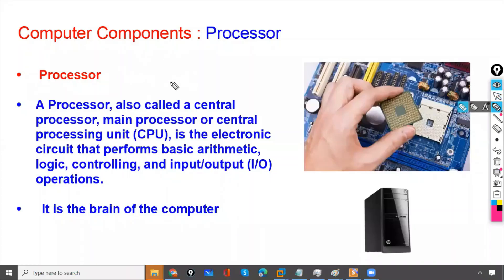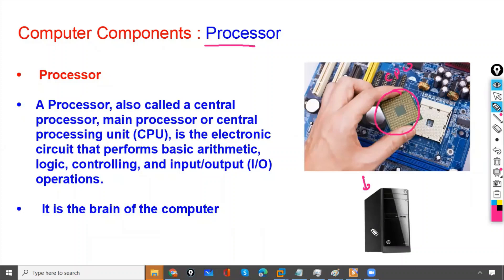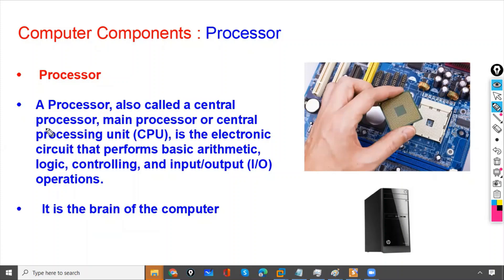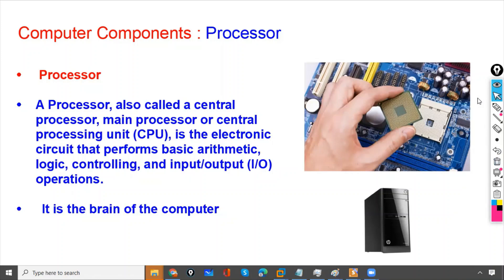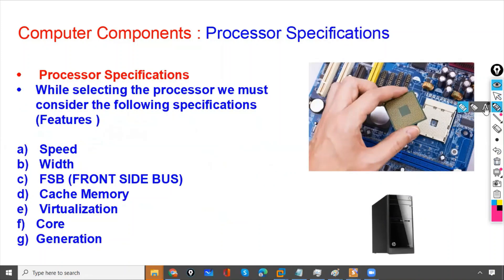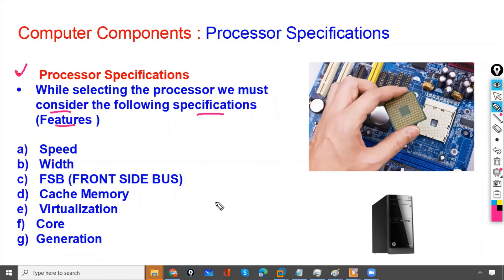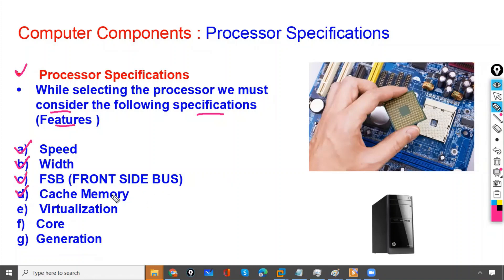Computer Components: Processor